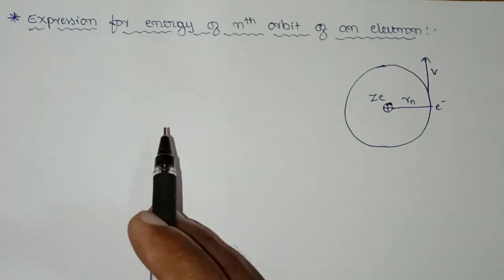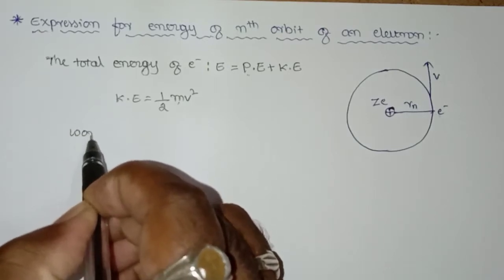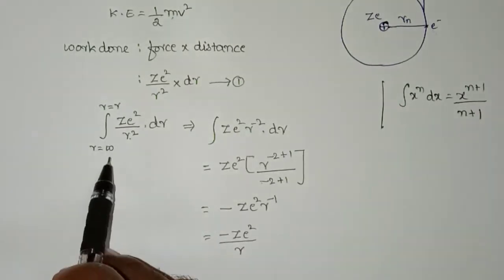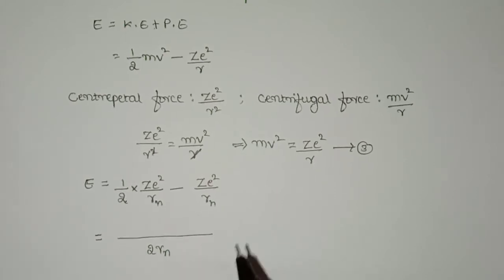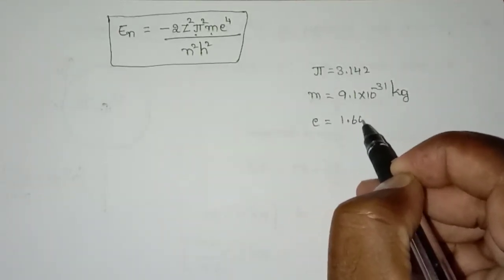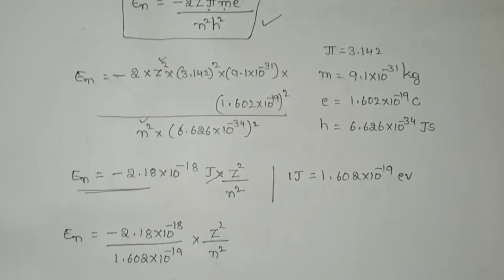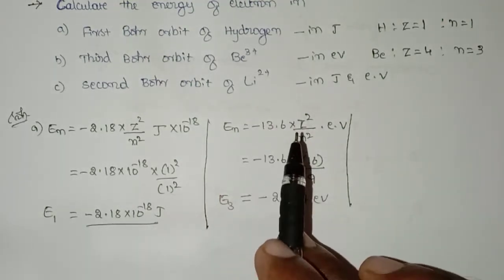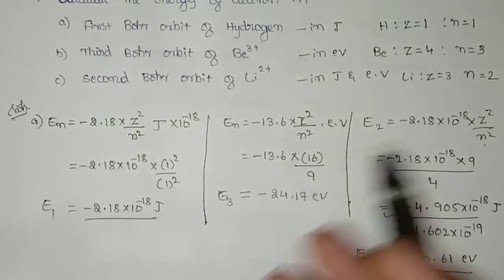Derivation of expression for energy of an electron in n th orbit.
in this video you will learn about the complete and detailed derivation for the mathematical expression for energy of an electron in the nth orbit of an atom.

you can learn the derivation of expression for radius of an electron from the nucleus, which is present in the nth  orbit.